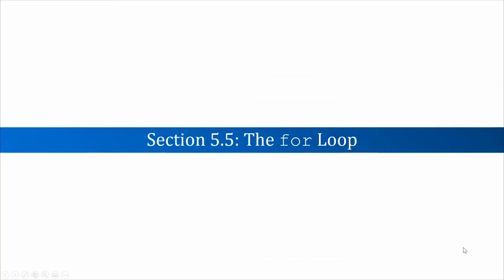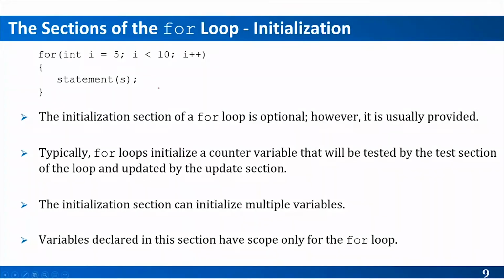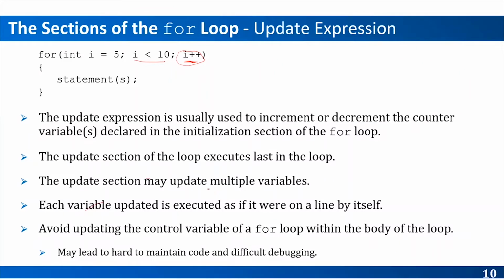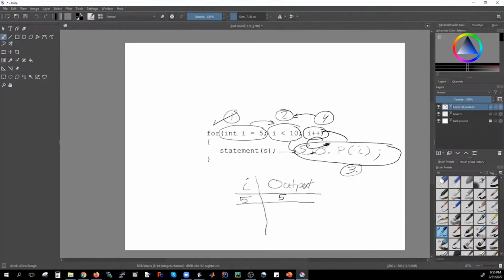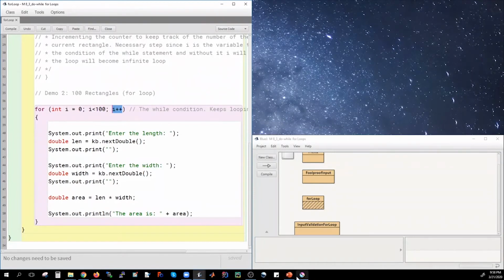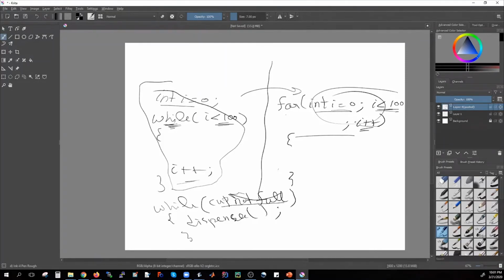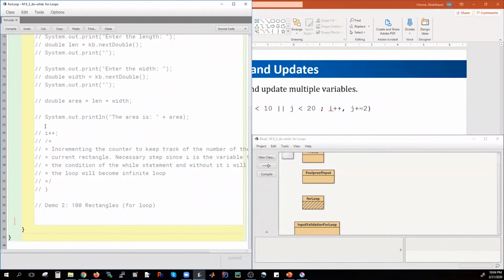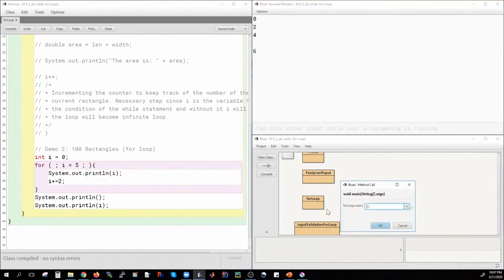The for Loop in Java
In this video, we learn how to write and use the for loop in Java.